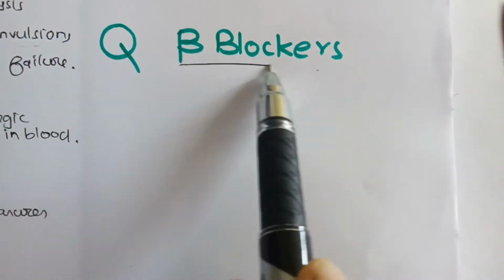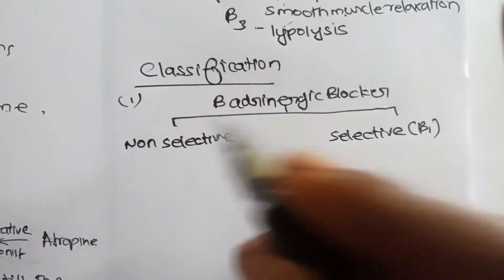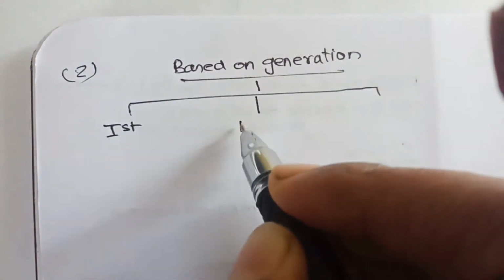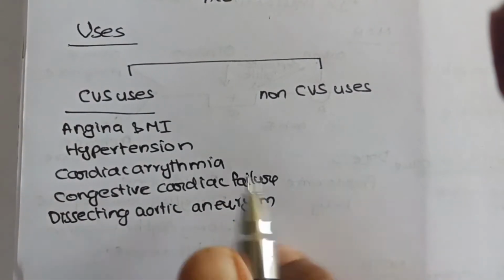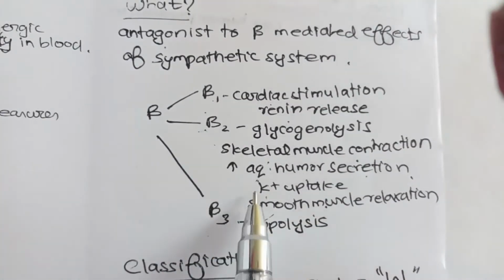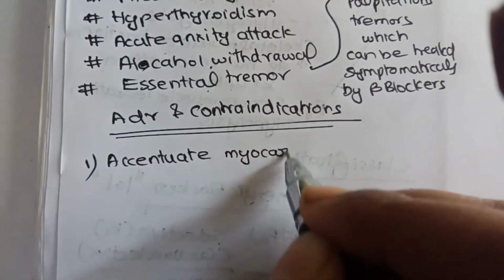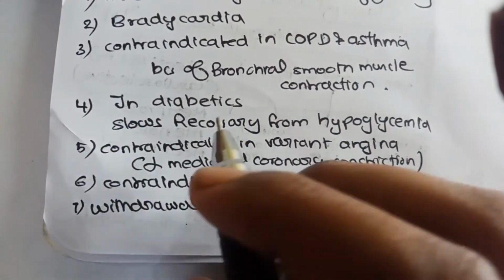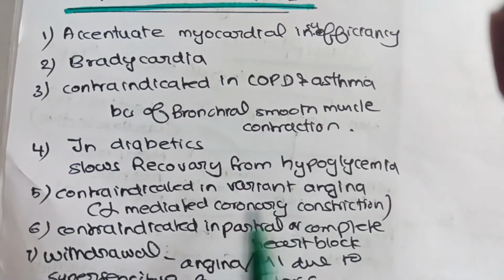Beta blockers | pharmacology MBBS | KUHS Previous years questions